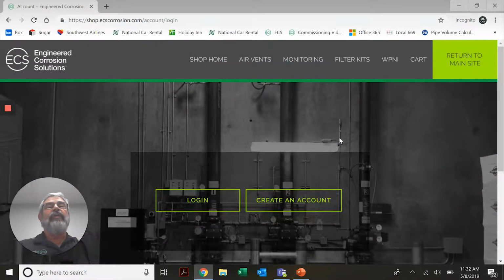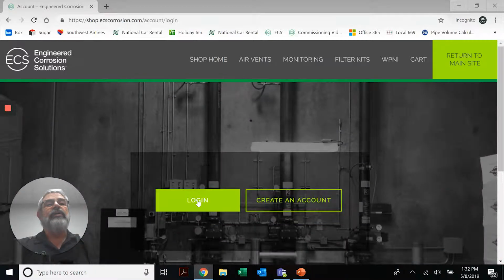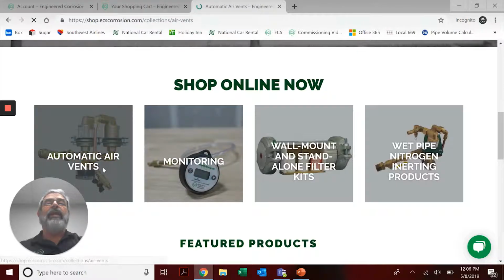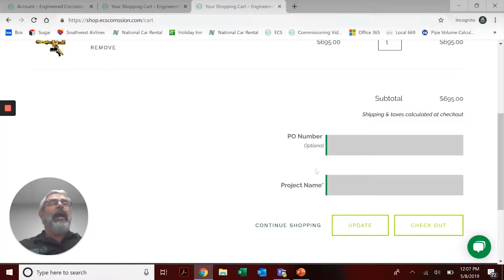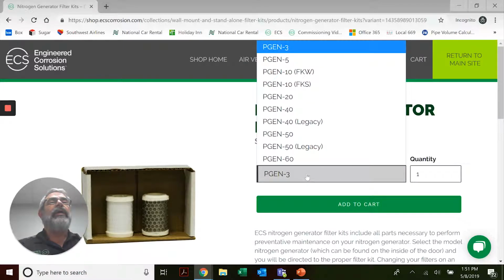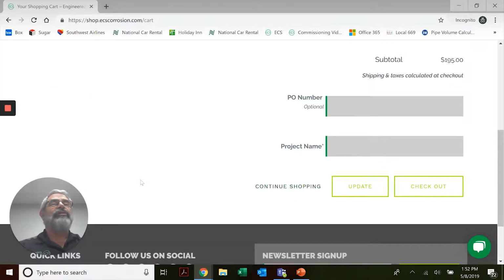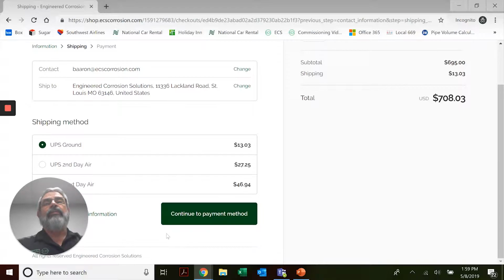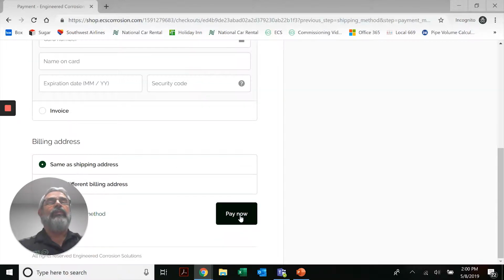ECS Online Store Walkthrough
ECS has an online store! Here's a step-by-step walkthrough of how to use it.